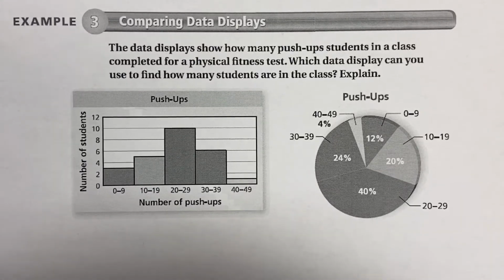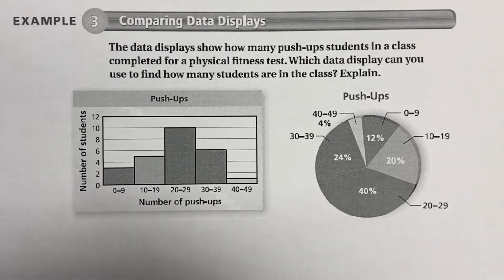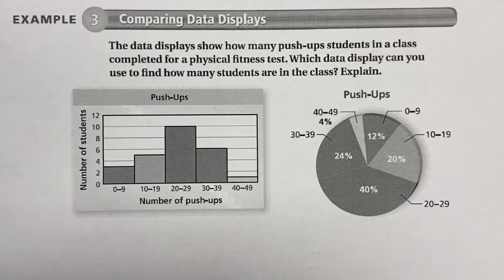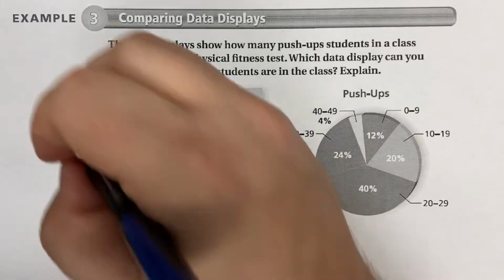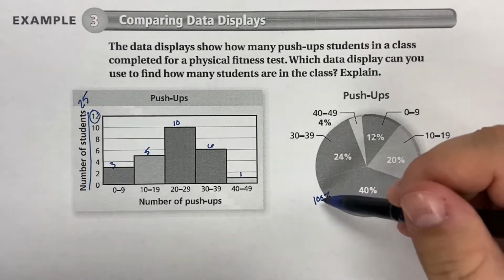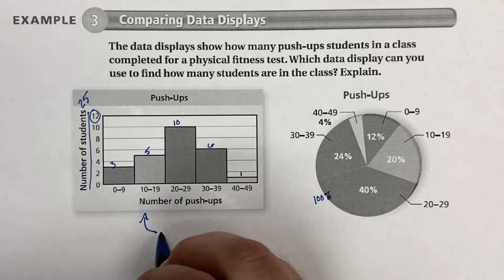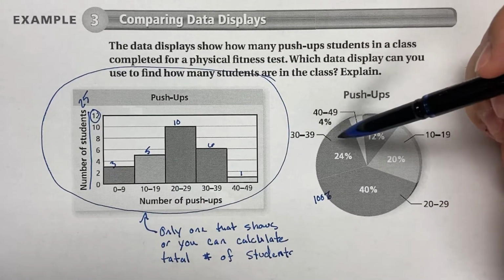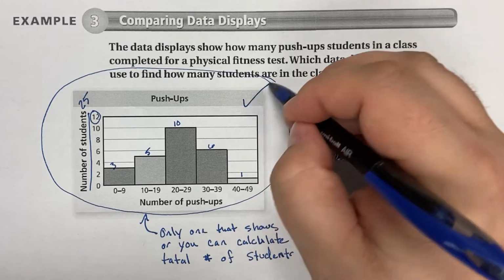7MA 8.3.3 Comparing Data Displays